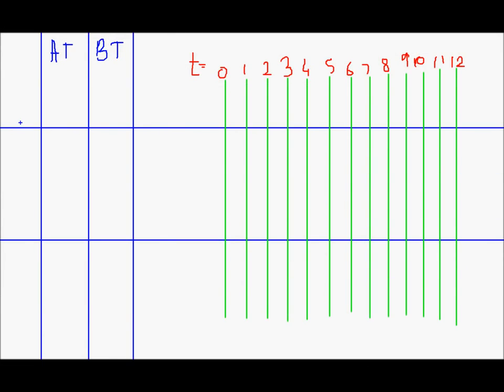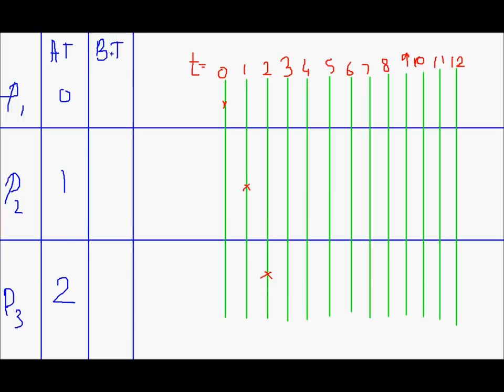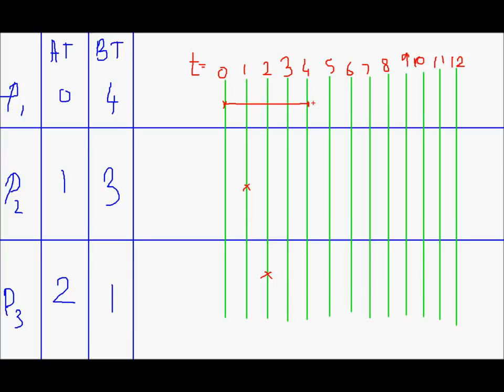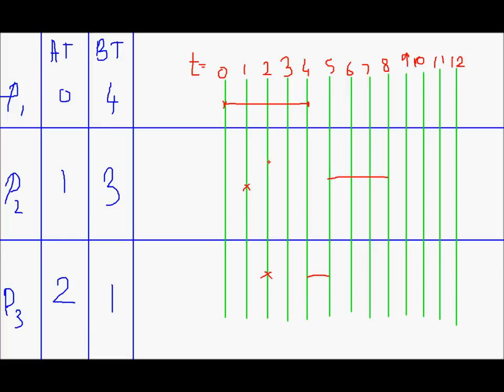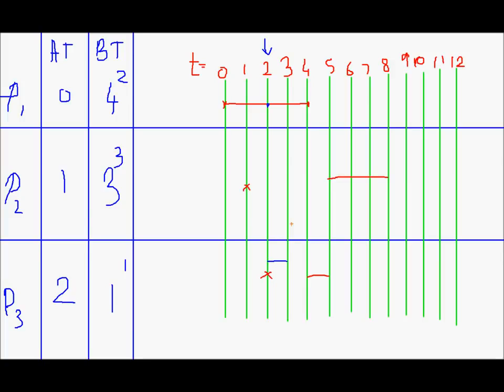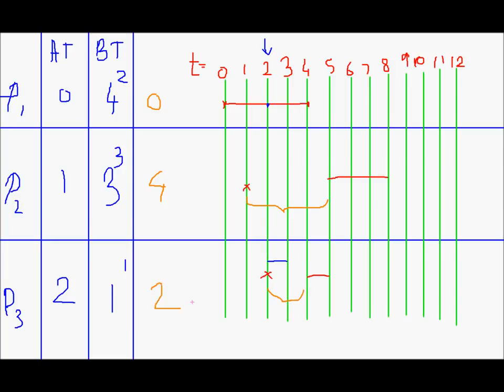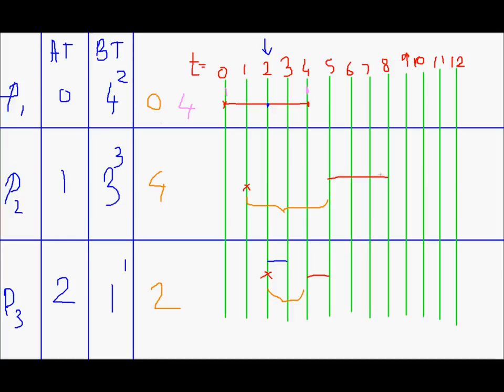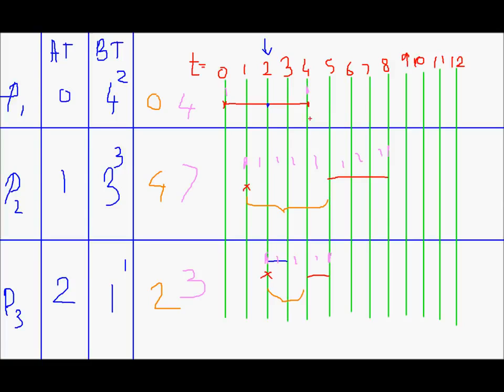Process_Scheduling_SJF